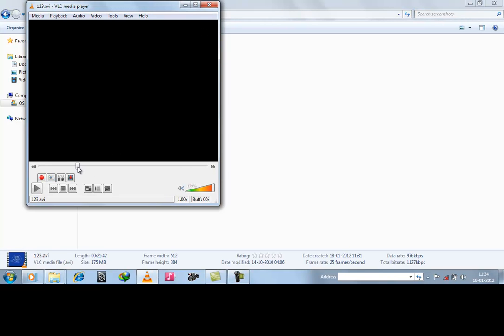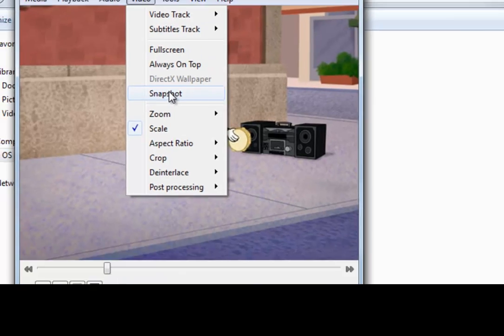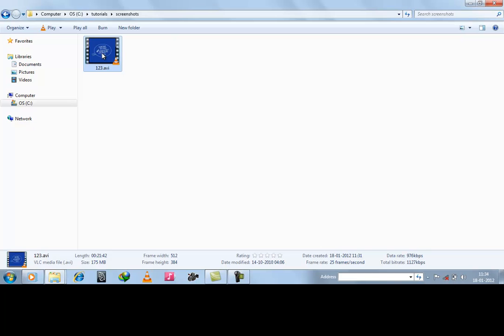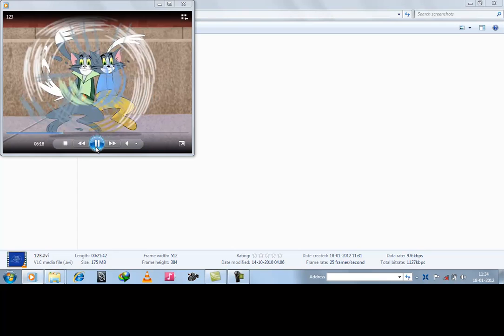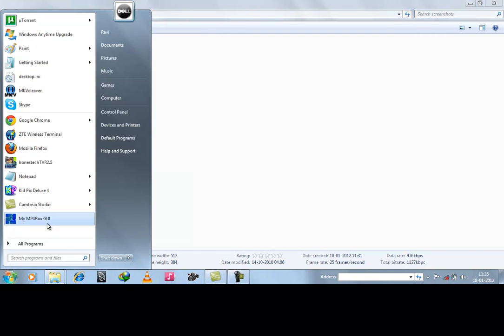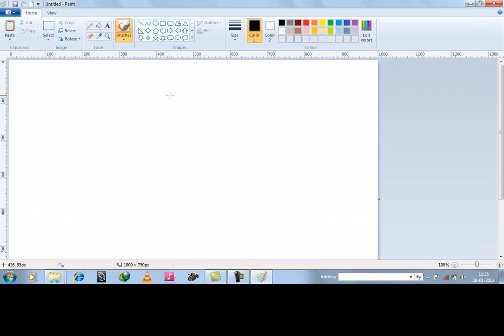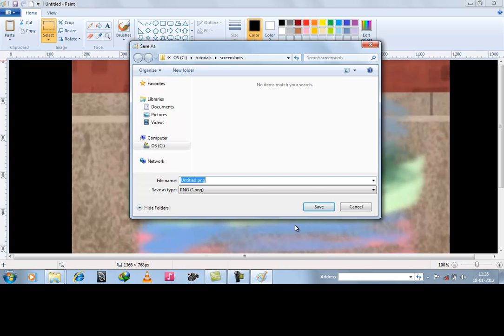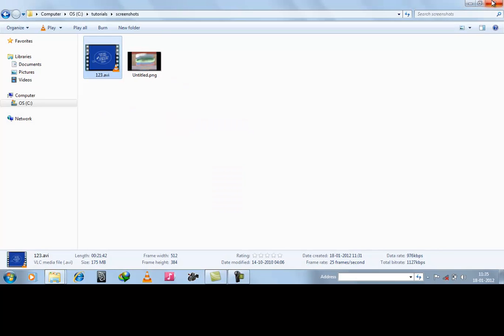How to capture screenshot or snapshot of a video using VLC or Windows media player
Simple method to take snapshot of any videos or movie using most famous softwares VLC player and Windows media player. Use latest softwares for this. VLC has already introduced this snapshot facility long back. Here is the simple tutorial explaining these methods .